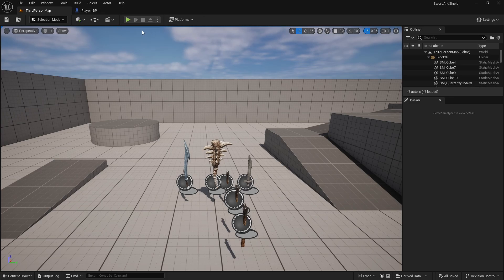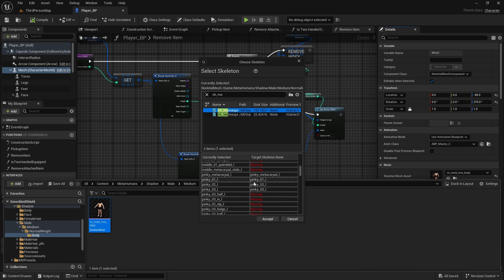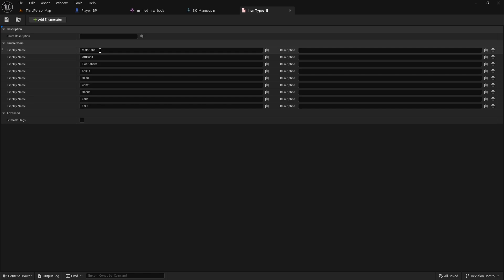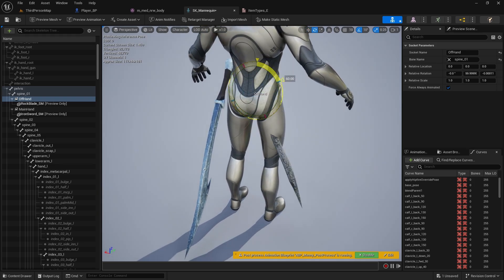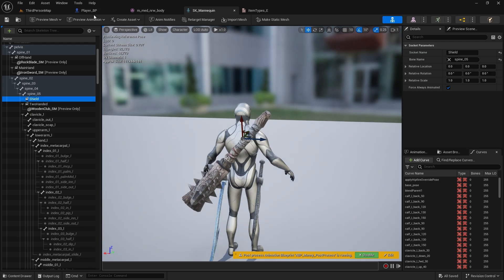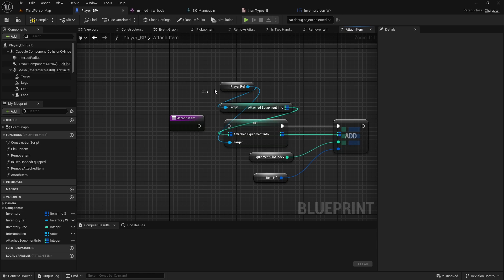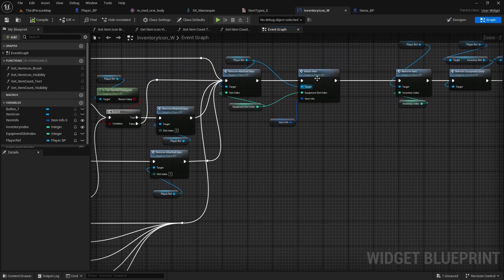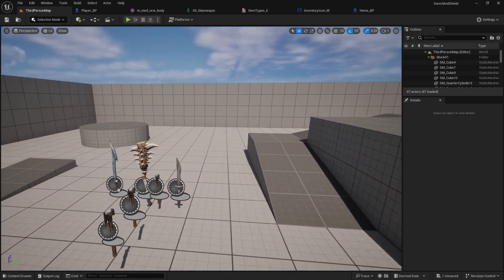RPG Tutorial 9. Spawning and attaching equipment (Unreal Engine 5)